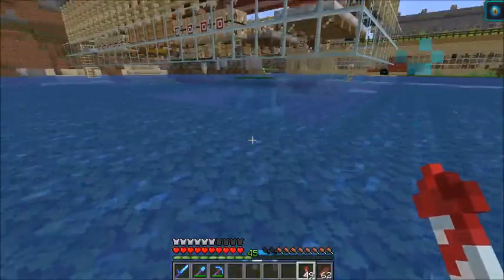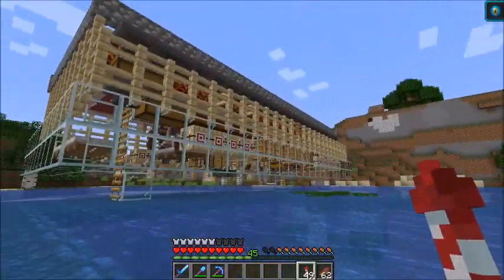Exeoscraft Server Nifty Shops & an Unfortunate Villager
Also, sharing is caring.  Sharing videos that you like on social media sites makes a huge difference with the channel as it brings people to the site.

 It's all about appeasing our computer overlords.

If you send me something free I'll more than likely give it a good product review.  I always shout out channels that send me happy mail.  My address is;

Most content is mine however I do use Unsplash.com quite a bit for thumbnail photos and occasionally video clips.  I also use and am a contributing member of pixabay.com for images and music clips.